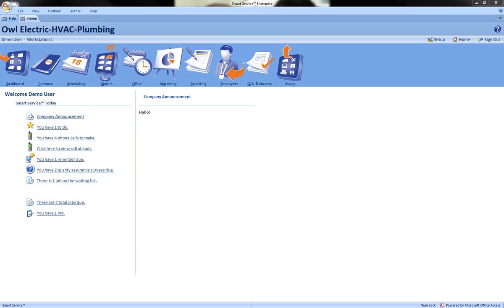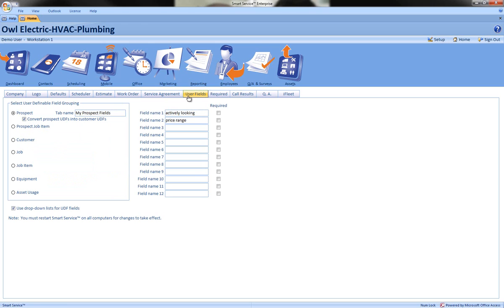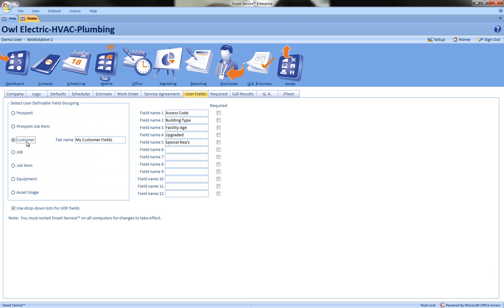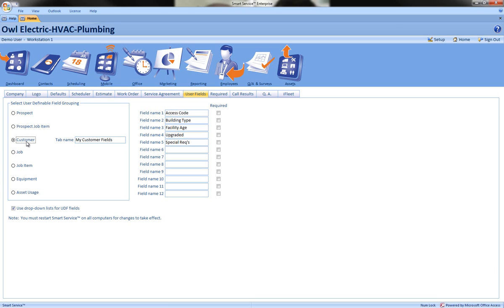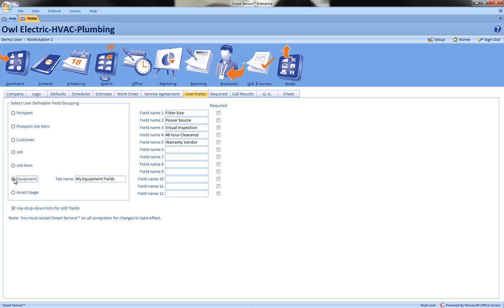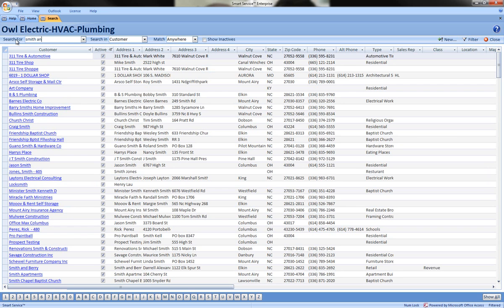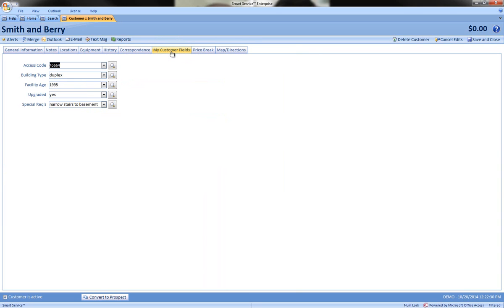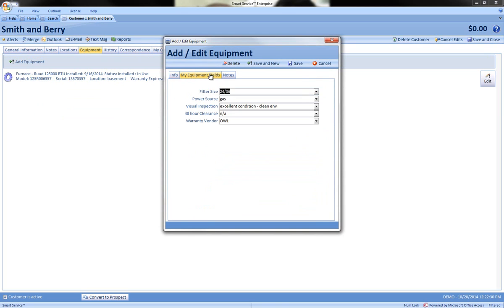User-Defined Fields in Smart Service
Discover how to set up user-defined fields to store customized customer information in Smart Service.